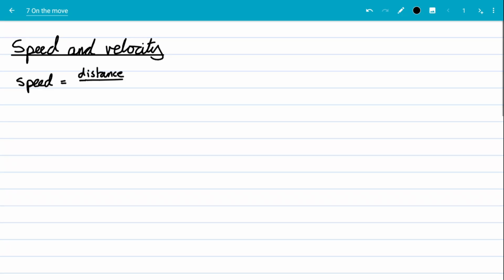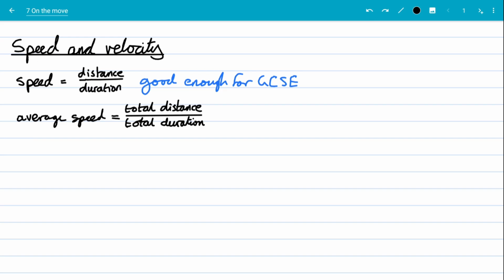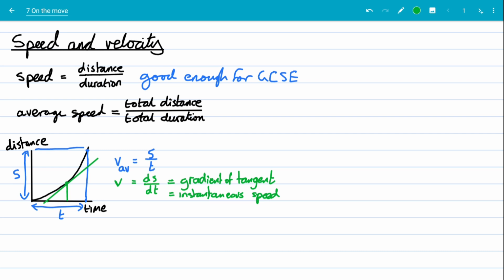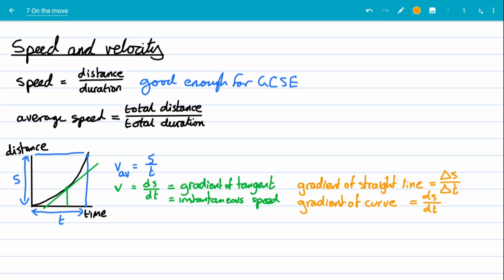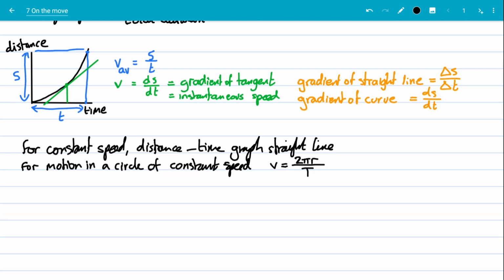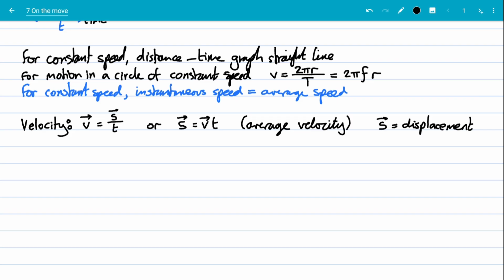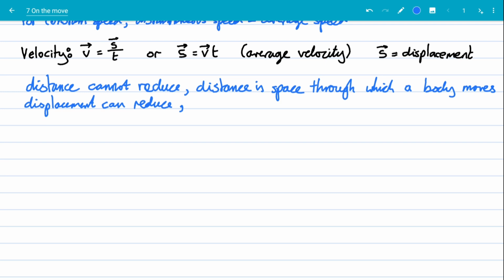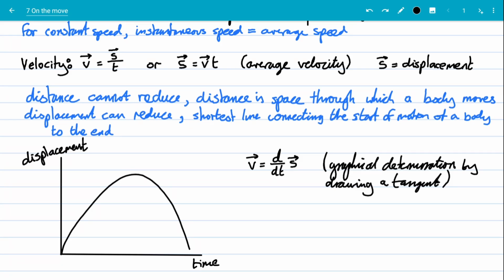38 Speed and velocity | Whiteboard Physics: A-Level Lessons